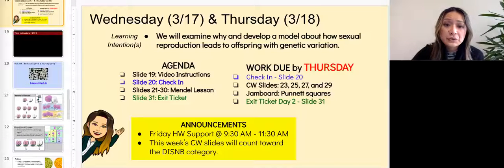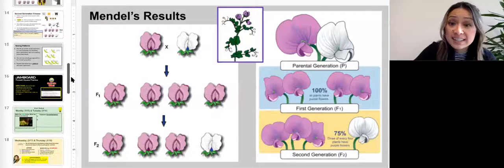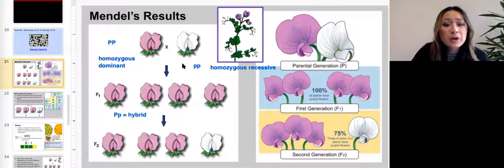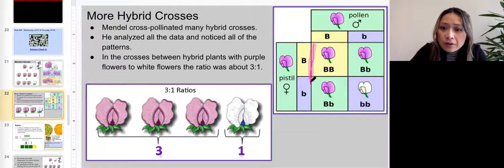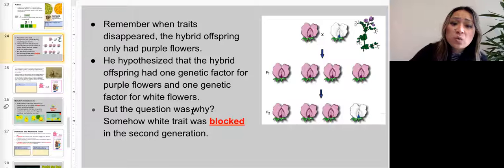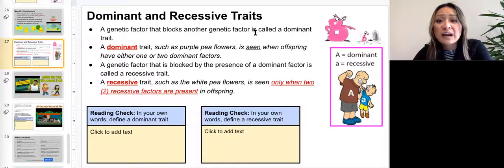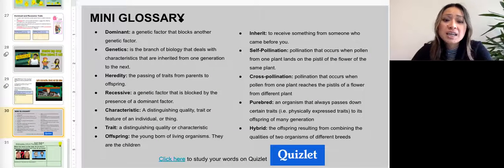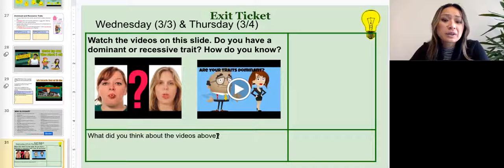Wk 28 Day2